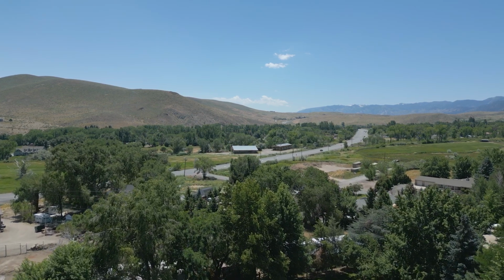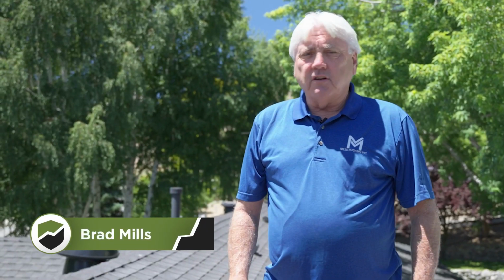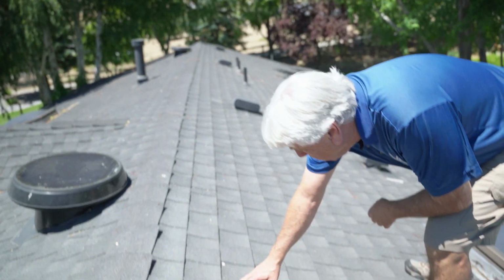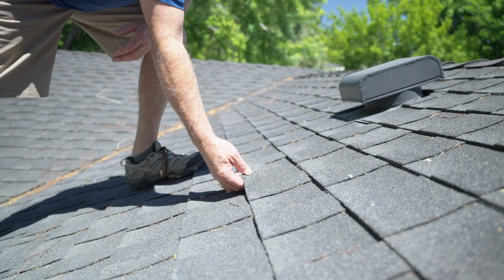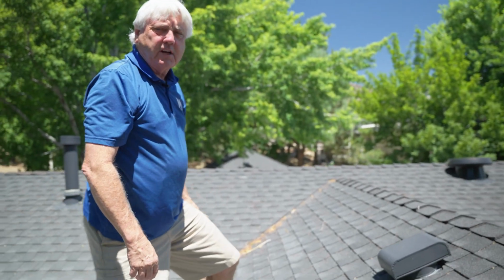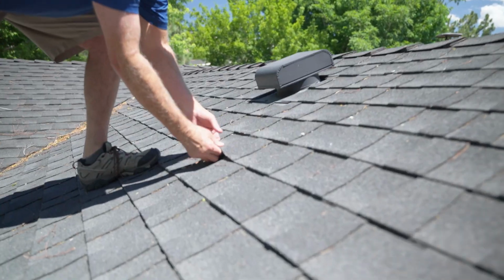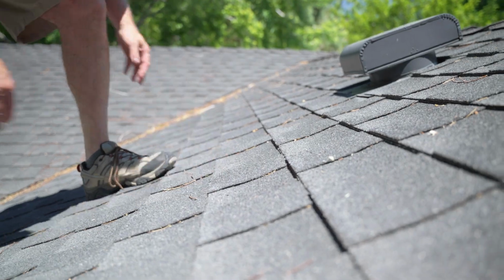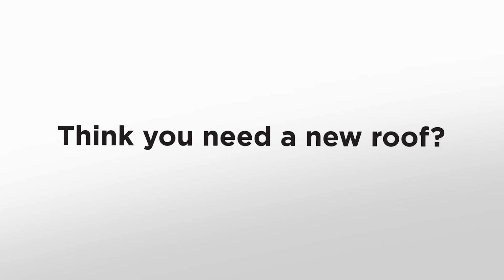Roof Maxx Success Story: Revisiting a Client's Roof Years Later with Dealer Brad Mills!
Join us in this exciting video as we catch up with Roof Maxx dealer Brad Mills on a journey back to a client's roof that he treated with Roof Maxx years ago. 🏠✨ Witness the incredible results of this innovative roof treatment as we inspect the roof's condition and durability over time. Brad Mills shares valuable insights into the long-term benefits of Roof Maxx and how it has helped extend the life of this roof. Whether you're a homeowner curious about roof maintenance or interested in the impact of sustainable solutions, this video offers a firsthand look at the lasting effects of Roof Maxx. Don't miss out on this insightful and inspiring success story! 🔍🏡🌦️

Roof Maxx is a safe, easy, proven and affordable alternative to a complicated, expensive and life-disrupting asphalt roof replacement.

We have hundreds of Roof Maxx dealers across the United States.  Have your local Roof Maxx Dealer contact you for a free quote to see if your roof qualifies for a Roof Maxx roof rejuvenation treatment!

Brief History
Our founders, brothers Mike and Todd Feazel, started a roofing business in 1988 and spent the next 25 years building it into one of the largest and most successful in the United States. They watched the industry grow and change, including the way asphalt shingles are manufactured.

Changes in oil refining started to reduce the amount of asphalt available, causing costs to skyrocket and shingle manufacturers to include less asphalt. That meant less of the natural oils that give shingles the flexibility to withstand the elements over time. Today, that means asphalt roofs don't last as long as they used to. (Search the web for “class-action roofing lawsuits” to get a sense of how bad it's gotten out there.)

Mike and Todd sold their roofing company in 2013 to focus on roof sustainability. They researched new technologies that could extend the life of a roof and help prevent the need to prematurely replace it. In the process, they came across some incredible new advancements from the world's largest private research and development company.  It wasn't long before Roof Maxx was born.
As shingles age, they start to lose their natural oil and become dry and brittle in the process. That's where Roof Maxx comes in. Our soy fusion technology soaks shingles in all-natural bio-oil that restores their flexibility. This allows asphalt roofs to withstand changing temperatures and extreme weather like a new roof would.

See the results of The Ohio State University's test of Roof Maxx on a 17-year-old shingle
Eco Conscious and Bio-Based
Roof Maxx is food-grade and completely safe for people, pets, property and the environment. Just one treatment can keep asphalt shingles going strong for another five years. And with treatments every five years, Roof Maxx can add up to 15 years of life to a roof. We're proud to be reducing the amount of construction waste in landfills and supporting a greener future with every roof we treat. We are a USDA certified Biobased product and had environmental testing done on the product.